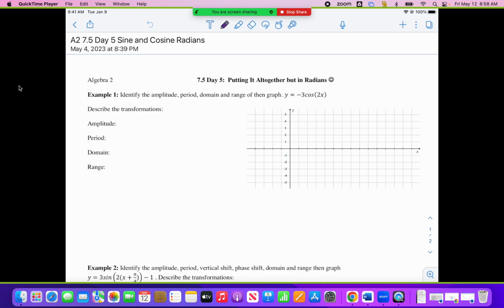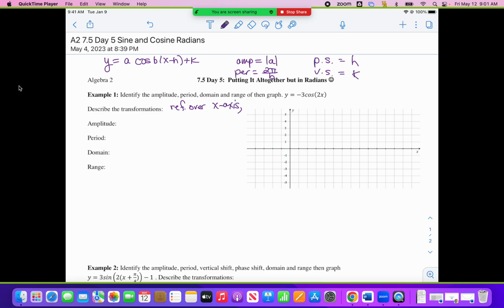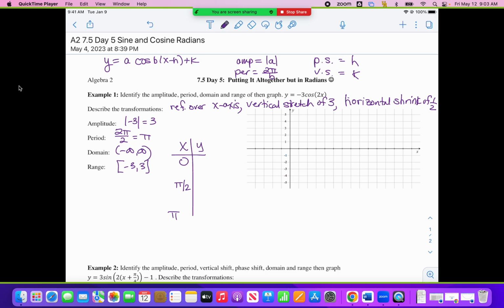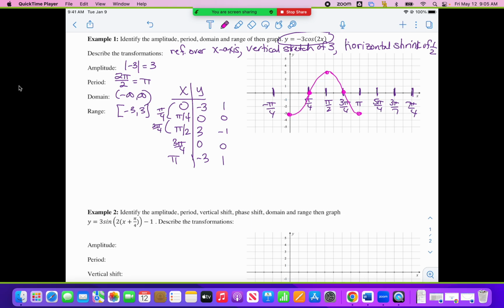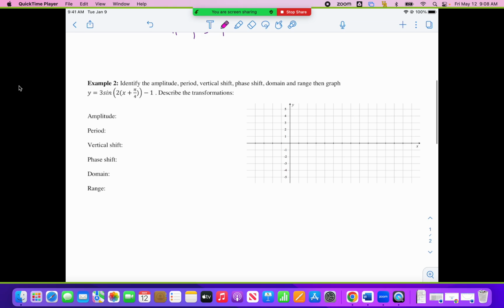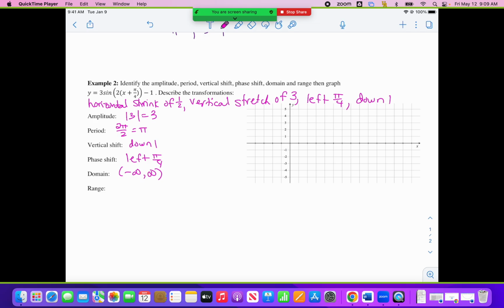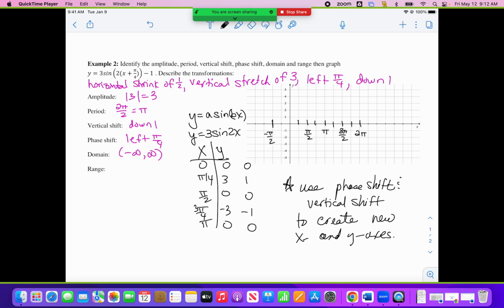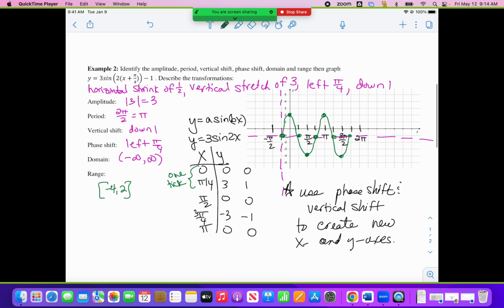A2 7.5 Day 5 Video 22 23